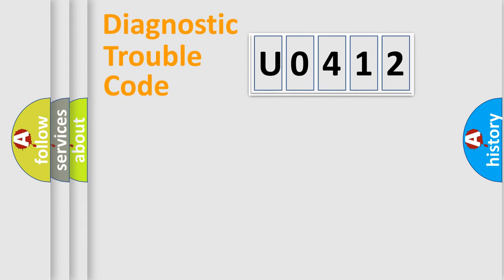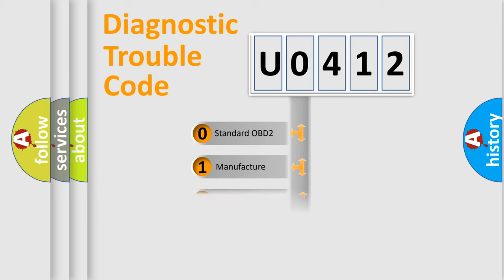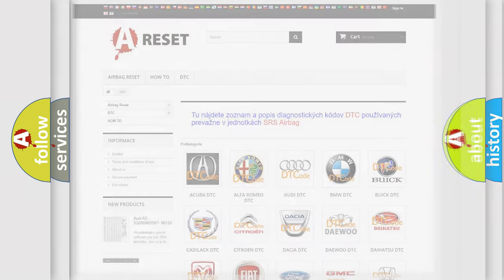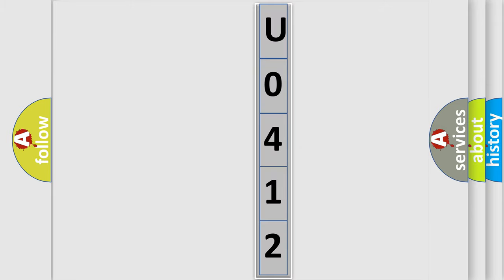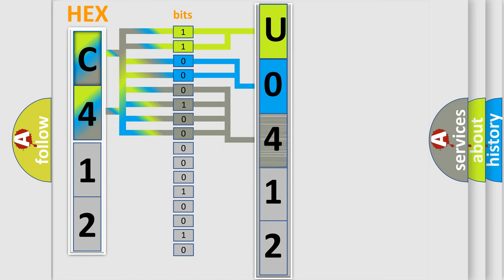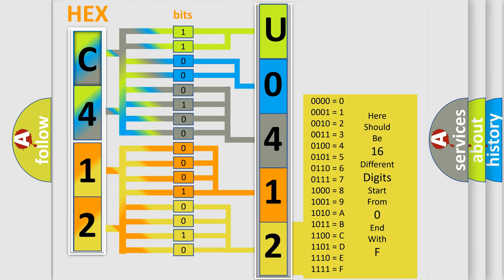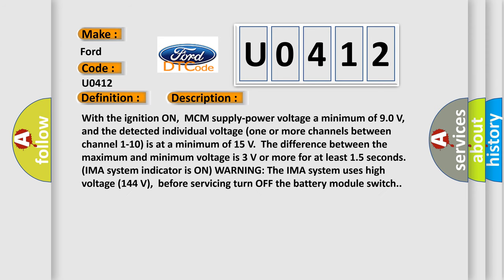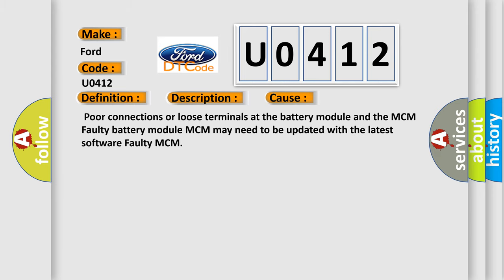DTC Ford U0412 Short Explanation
Contents:
0:21 Basic DTC analysis according to OBD2 protocol standard.
1:48 Insight into programming
2:58 A diagnostically understandable description of the Diagnostic Trouble Code
3:05 Basic error definition

Make:
Ford
Code:
U0412
Definition:
Battery Module Individual Voltage Problem (HYBRID MODELS)
Description:
With the ignition ON,MCM supply-power voltage a minimum of 9.0 V,and the detected individual voltage (one or more channels between channel 1-10) is at a minimum of 15 V.The difference between the maximum and minimum voltage is 3 V or more for at least 1.5 seconds.(IMA system indicator is ON) WARNING: The IMA system uses high voltage (144 V),before servicing turn OFF the battery module switch.
Cause:
 Poor connections or loose terminals at the battery module and the MCM Faulty battery module MCM may need to be updated with the latest software Faulty MCM